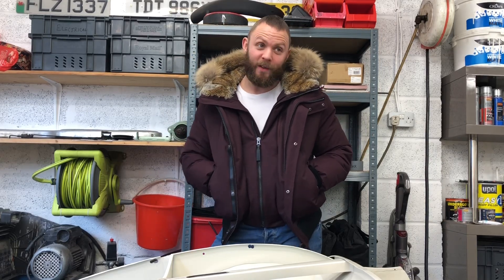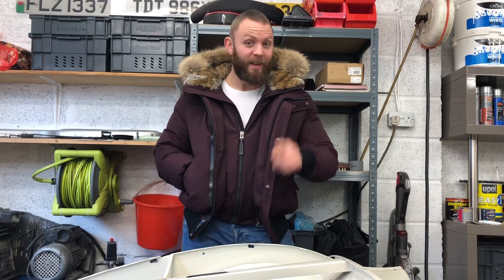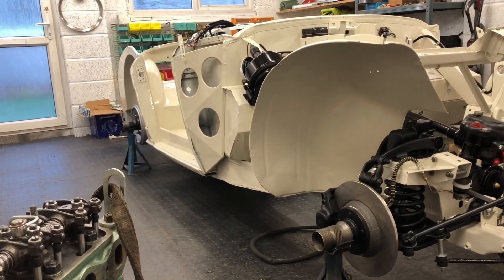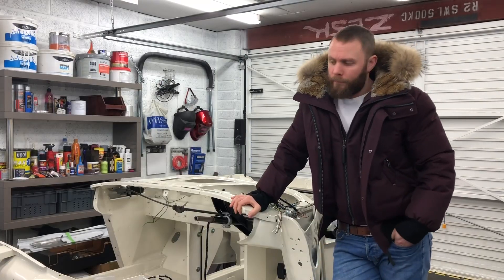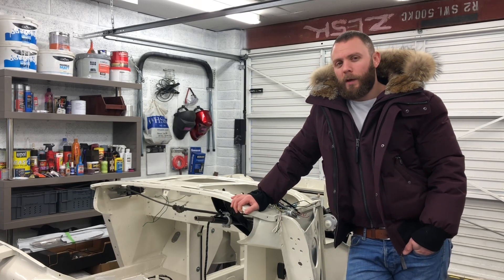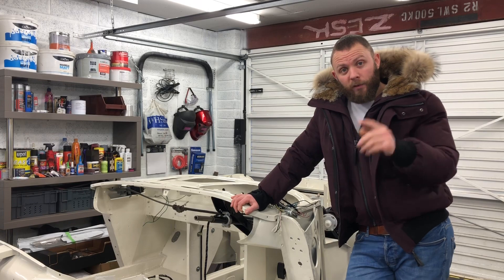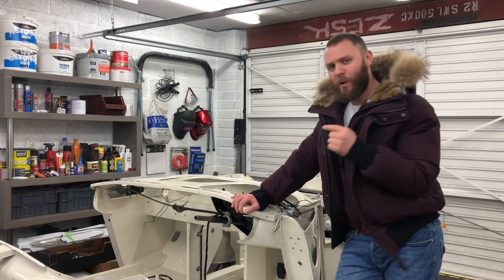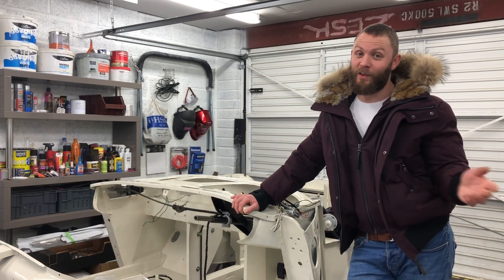Final Prep Before Engine Install on our Austin Healey 100/4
In today’s video we lower the car down in preparation for engine installation. We also take a look back at some old footage of a Mazda Rx7 that we converted to single turbo and watch us turn the key for the first time... if you like what you see and want some more then head over to our Instagram page @resto_nation